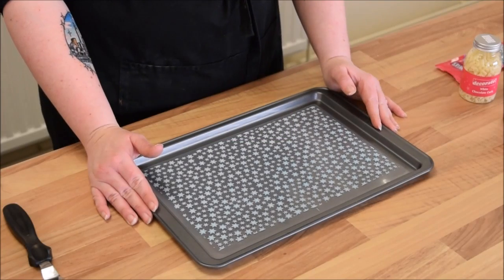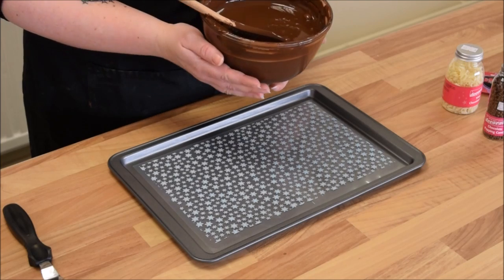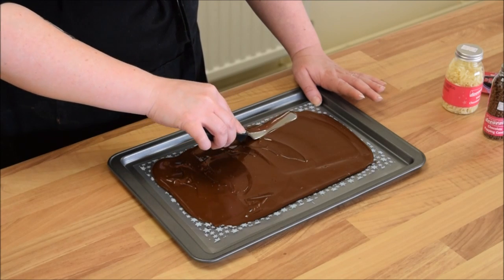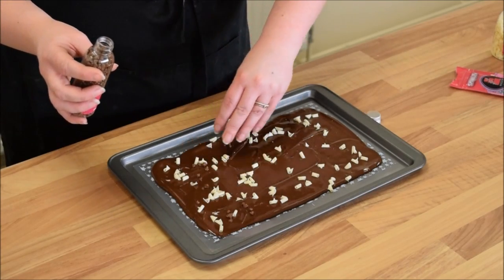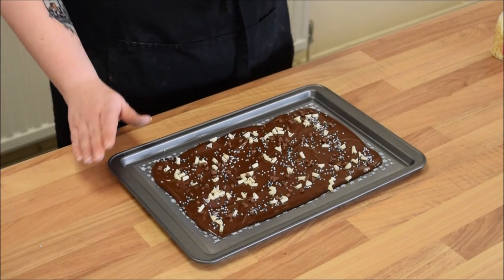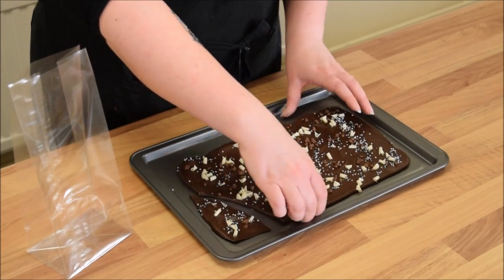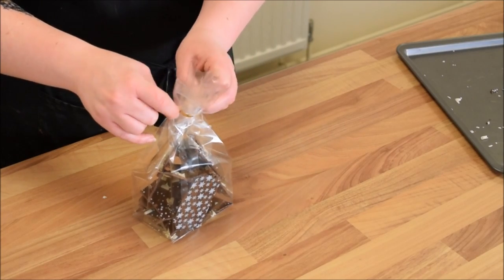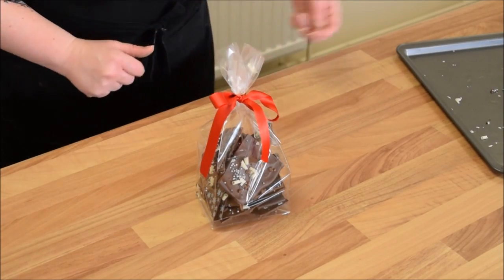Christmas Chocolate Bark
In this festive tutorial you will be shown how to make a really simple but yet effective Christmas treat!